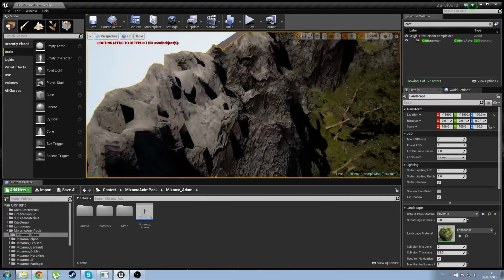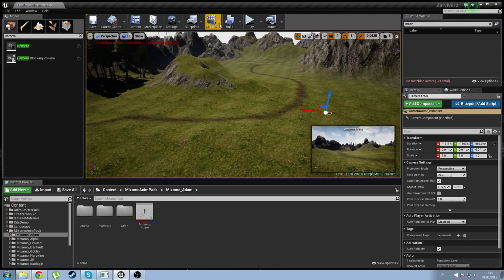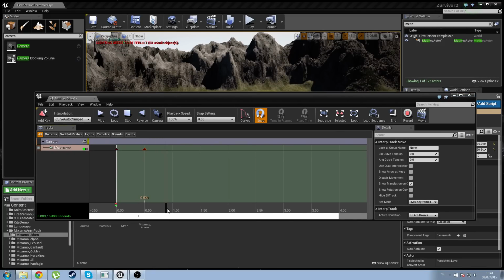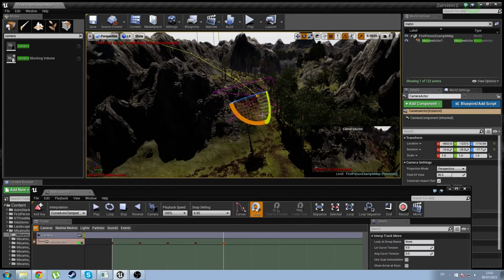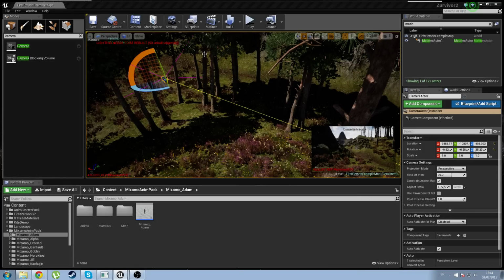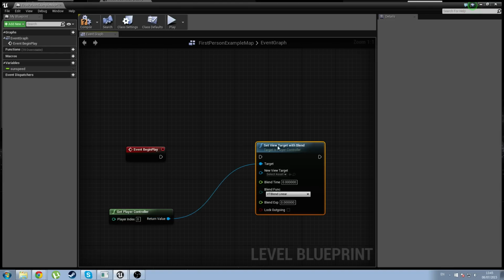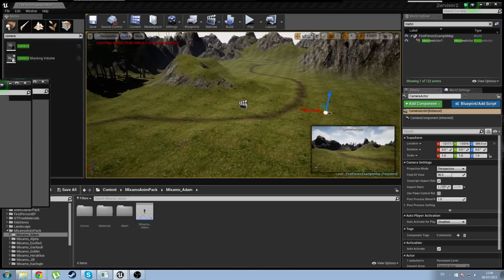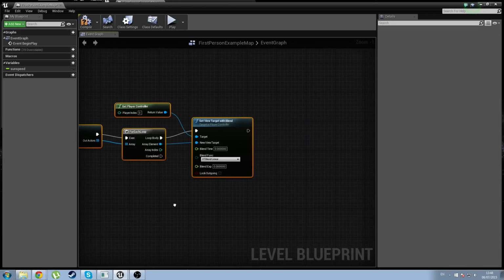Unreal Engine 4 Tutorial : Cinematics and Matinee